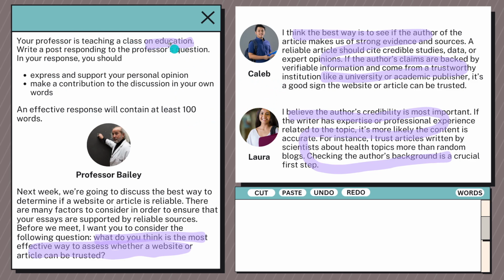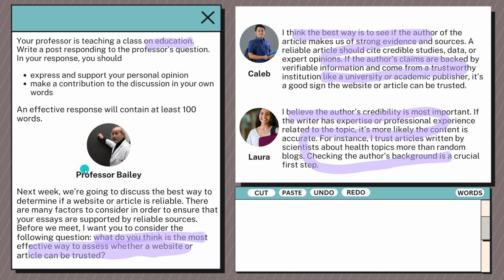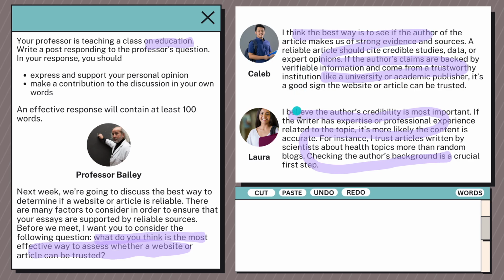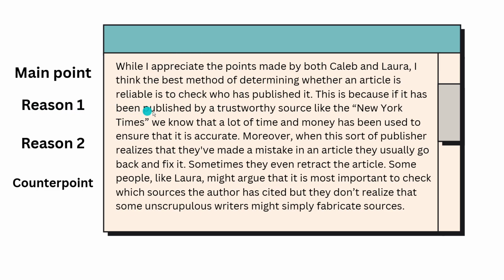TOEFL Writing Question 2 Sample Question and Answer (Open ended style)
Here's a sample question and answer for TOEFL Writing Question 2.  It's the open-ended style!

For more help with the writing section you can sign up for my essay evaluation service

Time stamps:

0:00 Introductory Junk
2:06 Practice Question
2:34 Sample Response
6:06 Farewell!